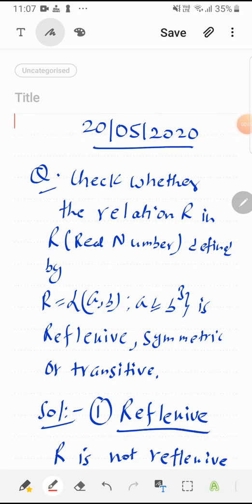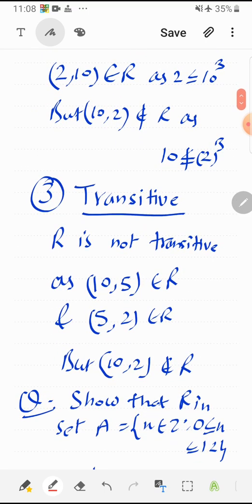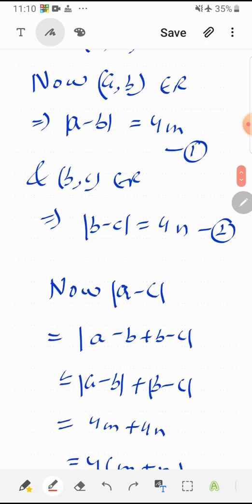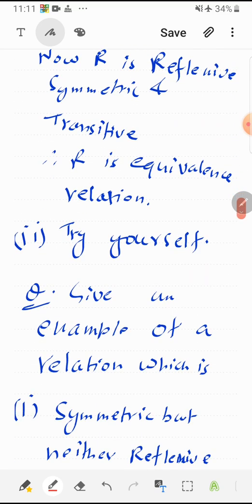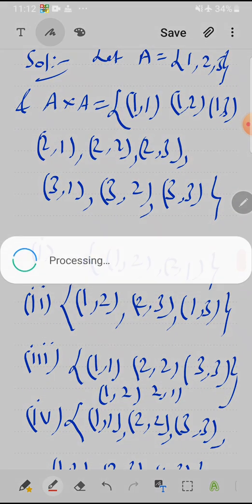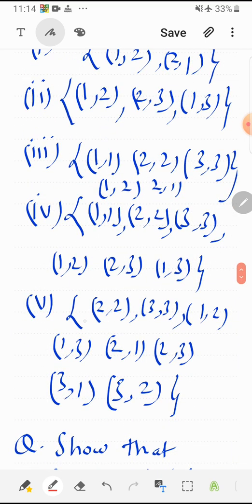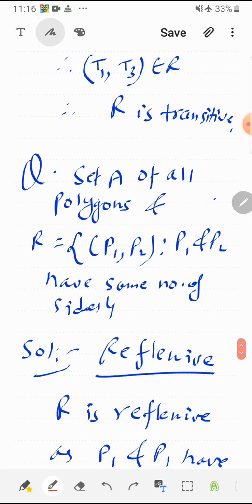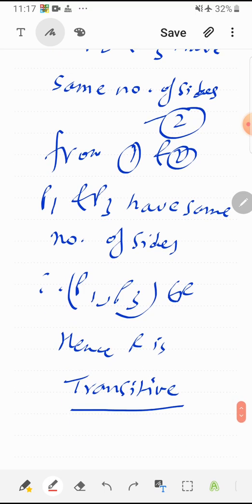RELATIONS ( PRACTICE PROBLEMS-2)